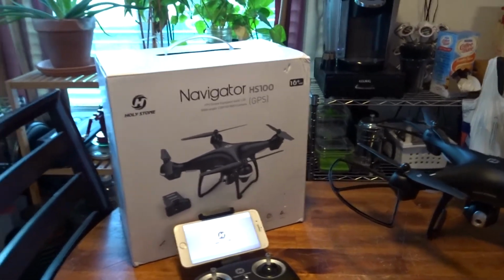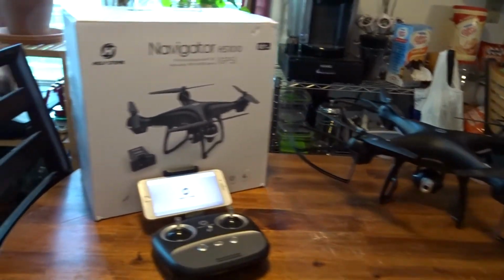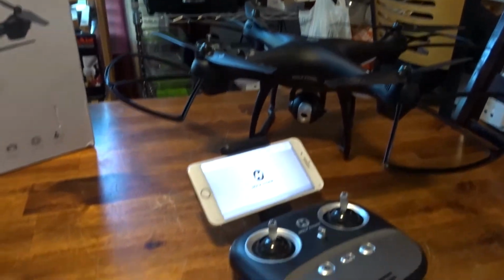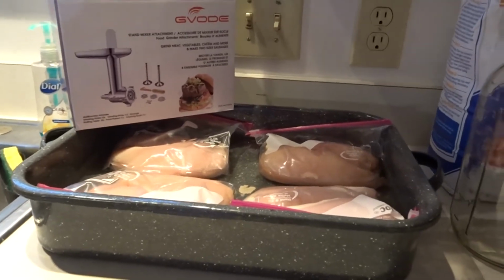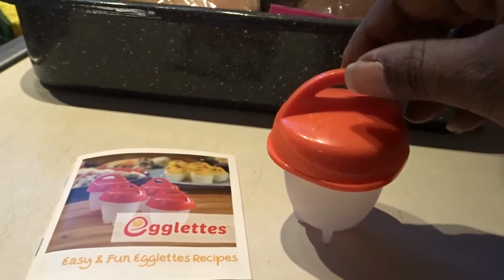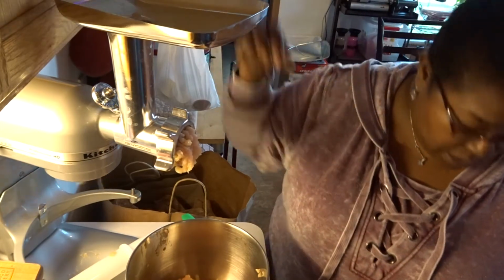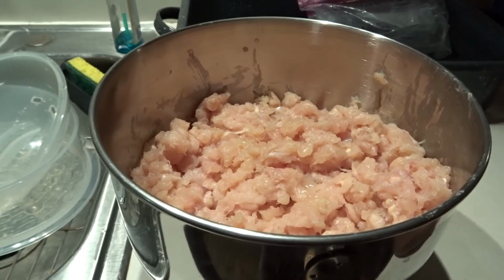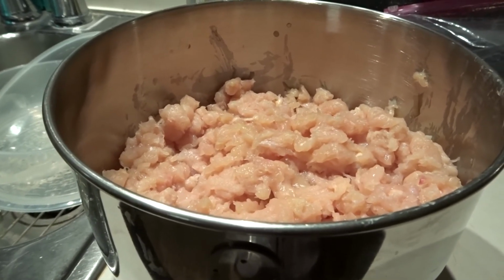Trying to Get Some Things Done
I enjoy learning from the multitude of wonderful videos on YouTube and hopefully I can give some knowledge in return.

At the end of this description is a brief summary of why I started gardening.

And as always, be blessed ;}

1. My Thrive Life Consultant YouTube Channel:  Linda’s Pantry
4. Vermisterra Worm Castings & Tea

Here are some of my favorite canning, gardening and prepping books:

1. Ball Complete Book of Home Preserving
2. The Vegetable Gardener’s Bible by Edward C. Smith
3. All New Square Foot Gardening by Mel Bartholomew
4. The Lost Ways by Claude Davis
5. The Ultimate Dehydrator Cookbook by Tammy Gangloff

I started planning my garden in October 2016.  My original plan was to utilize our whole backyard with raised beds.  However, my plans changed when I found out that I have a torn meniscus and arthritis in my left knee.

Because our yard slopes, my doctor said I could not be in the yard.  So I had to change the layout to all of the raised beds being around the patio.

So with lots of help from my wonderful husband, we did our very first garden

I researched by reading many books and watched many YouTube videos.  Which really blessed me.

My husband and I are looking forward to this new lifestyle.